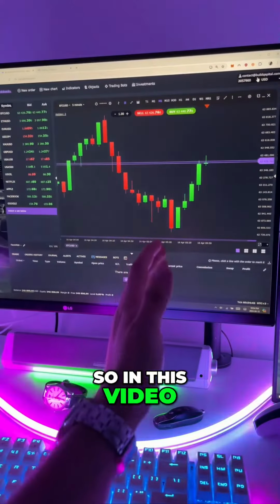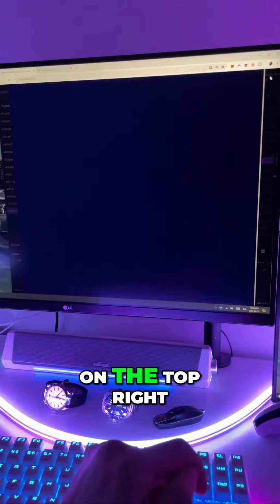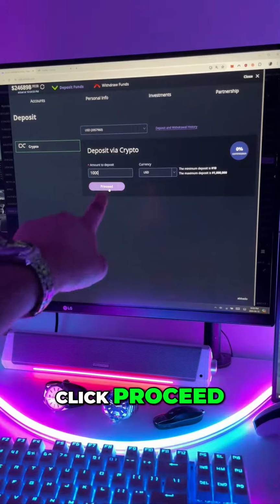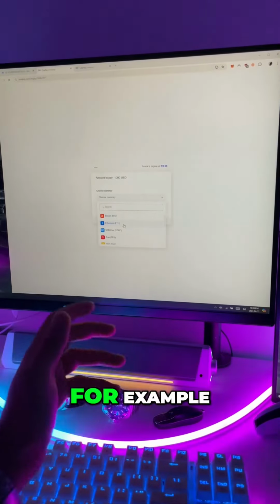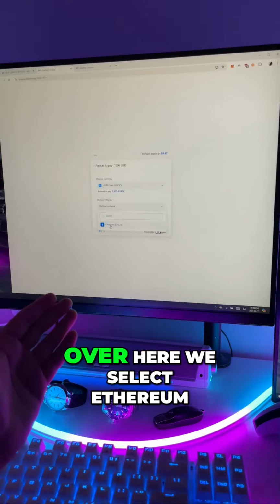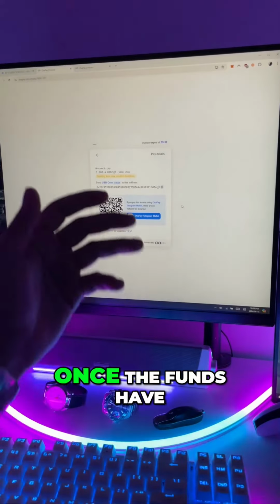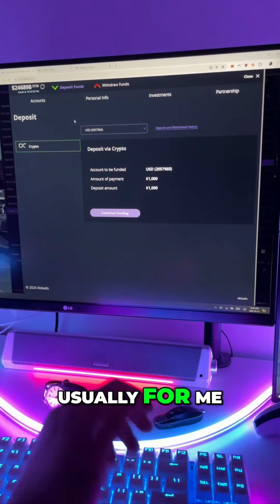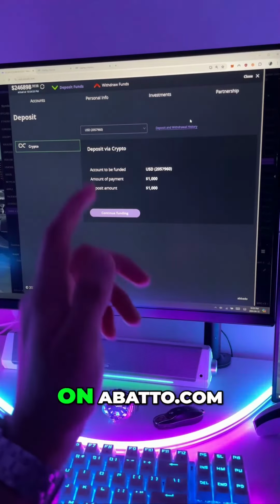Amazing: How To Deposit Funds In Your Trading Account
The ultimate guide for beginners and experts on how to trade using Range Bars. We walk you through the process of learning how to trade systematically using the Range Bars system we have designed with extensive testing over 50+ years of market data LIVE.